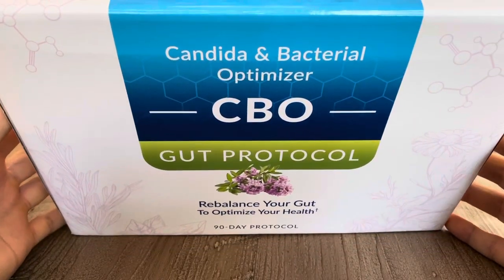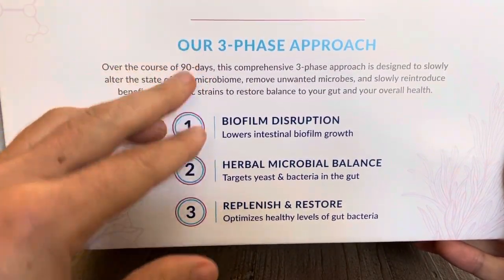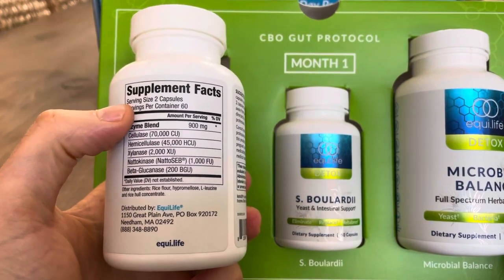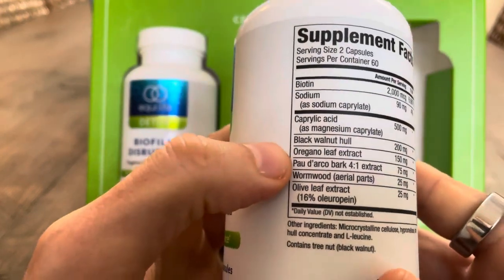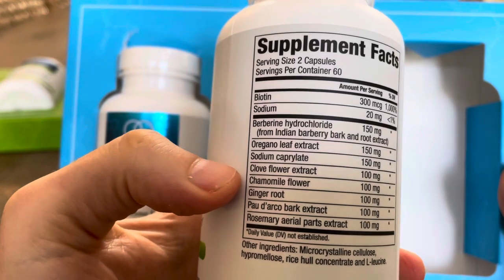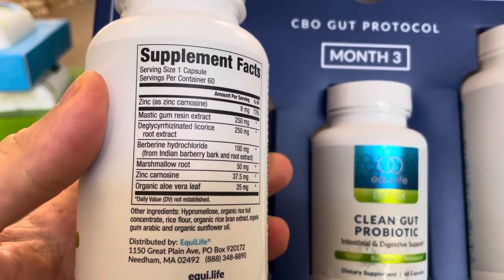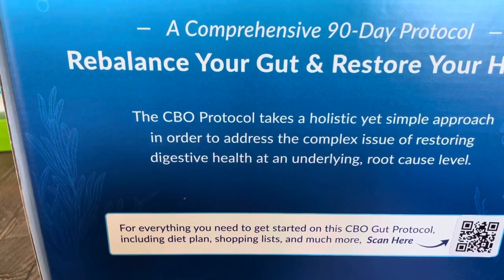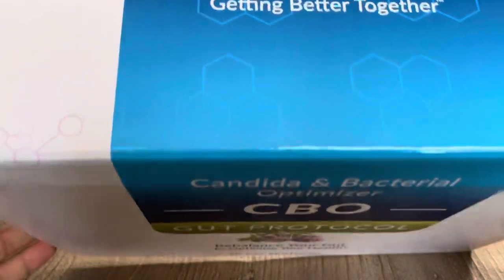EquiLife CBO Gut Protocol Review (Candida & Bacterial Optimizer)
In this Equilife CBO Gut Protocol review, you will see what this candida and bacterial optimizer protocol is made of and how easy it is to use. The CBO Protocol (Candida and Bacterial Optimizer) is a three-month protocol to rebalance your gut and slowly reintroduce beneficial microbes. This comprehensive protocol is designed to slowly alter the state of your microbiome, remove unwanted microbes and add in the good ones.